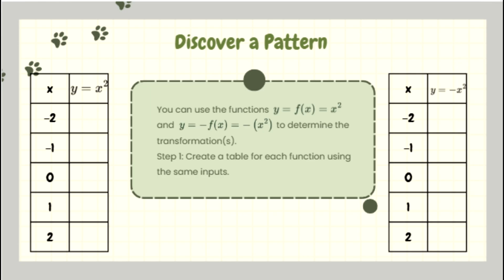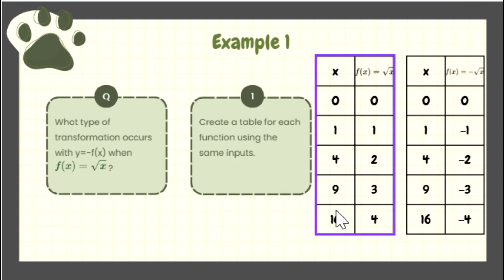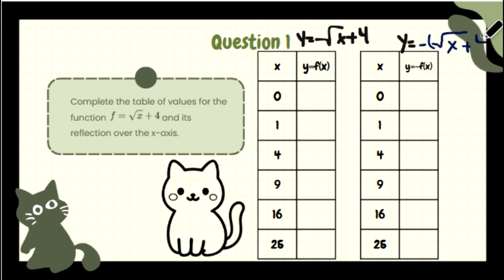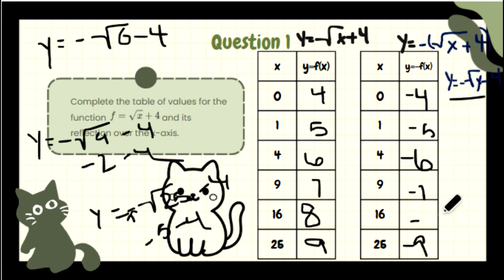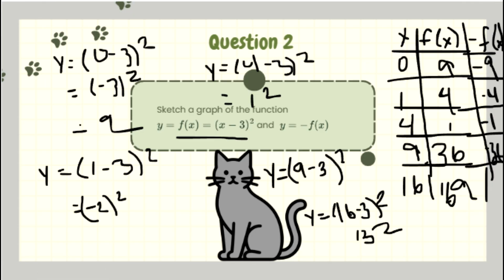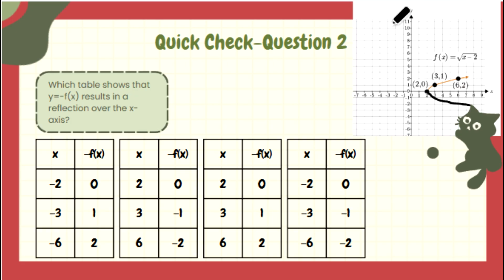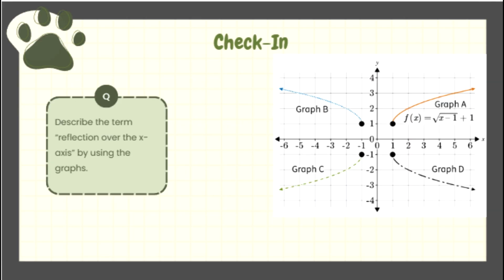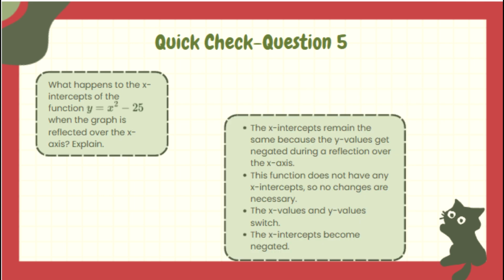Reflections About the x-Axis (Math with Mom Bawb)